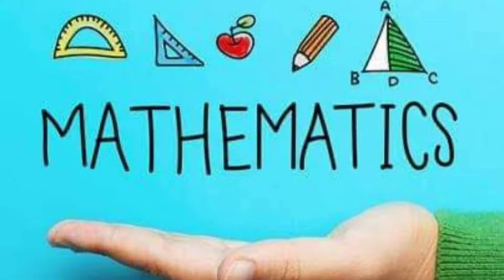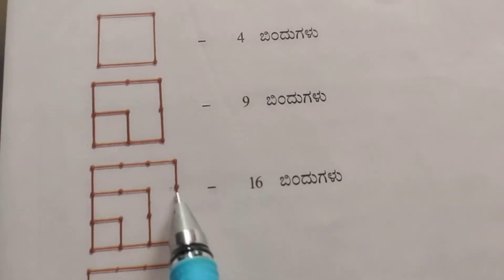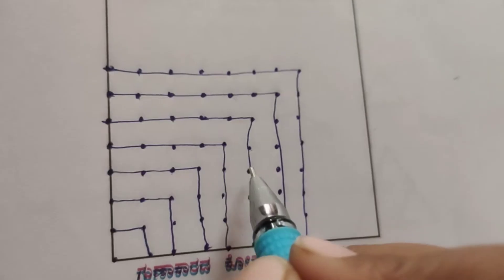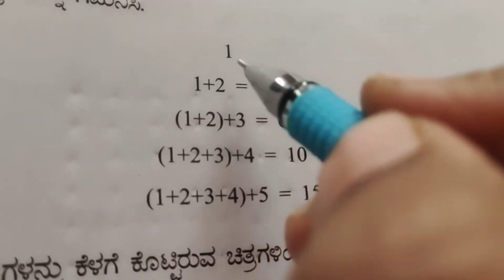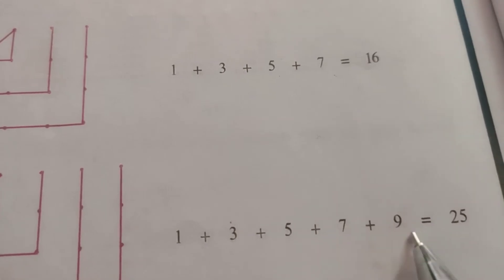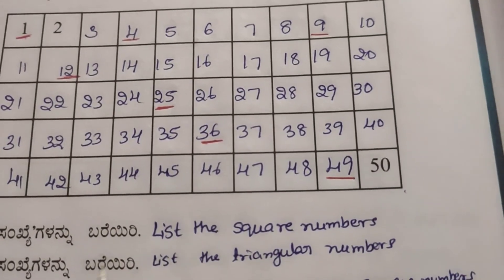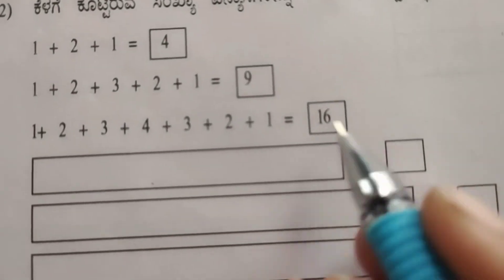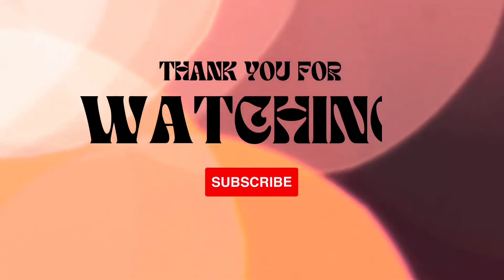Class 5 Maths ll part 2 Lesson 10 || Patterns